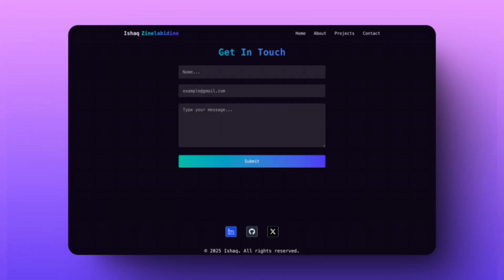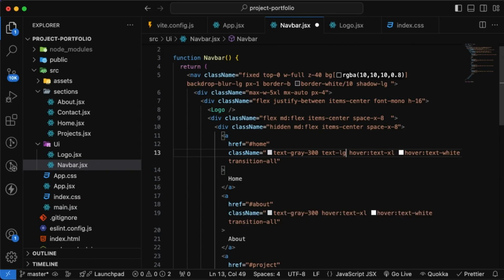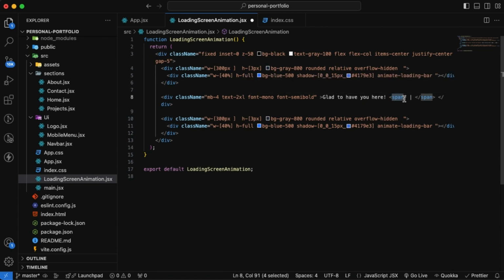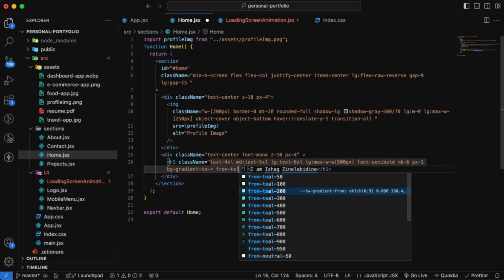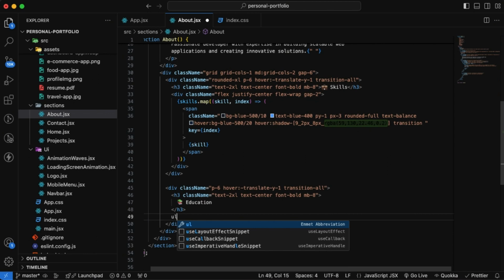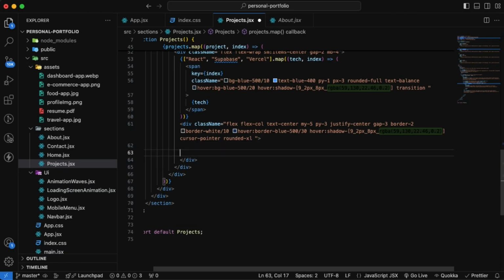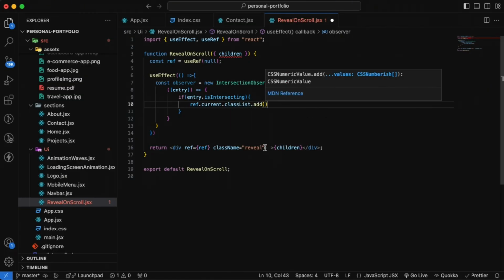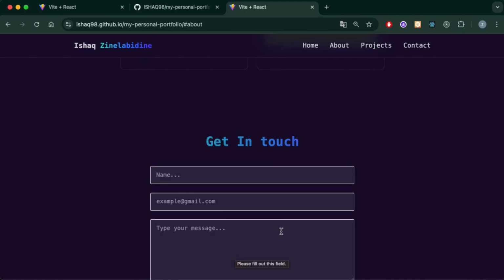Build a Stunning React & Tailwind CSS Portfolio – Full 3-Hour Course!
🚀 Build a Professional React Portfolio Website with Tailwind CSS!
In this full 3-hour tutorial, you'll learn how to create a stunning, responsive portfolio website using React.js & Tailwind CSS from scratch. No prior experience? No worries! This step-by-step guide will take you through everything, from setting up the project to deploying it online.

🎯 What You'll Learn:
✅ How to set up React.js & Tailwind CSS
✅ Build a fully responsive portfolio layout
✅ Create a modern UI/UX design
✅ Add animations & interactivity
✅ Deploy your website online for free

💡 Perfect for: Beginners & developers looking to improve their React + Tailwind skills!

📌 🔥 Timestamps:
00:00 – Introduction
03:50 – Setting up React & Tailwind CSS
14:40 – Building the Header & Navigation form large & small screens
50:40 – Creating the Loading Screen Animation
1:15:00 – Creating the Hero Section
1:33:50 – Creating the About Section
2:00:00 – Creating the Portfolio Projects Section
2:24:30 – Building the Contact Form & Email Integration
2:40:00 – Creating Reveal On Scroll Feature & Footer
3:04:00 – Deployment & Final Touches3:14:10 –  Outer

react portfolio tutorial, react tailwind css, build a portfolio website, react website tutorial, react project, react portfolio website,, deploy react website, react tailwind project